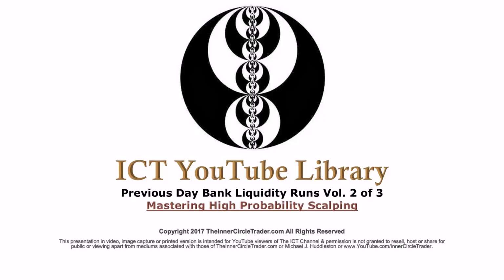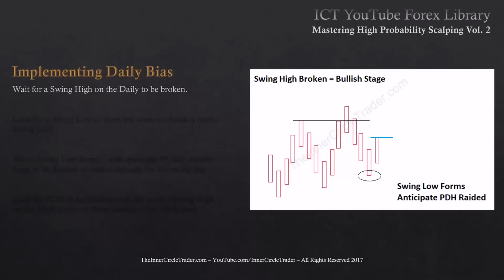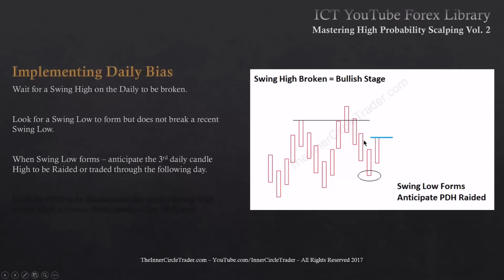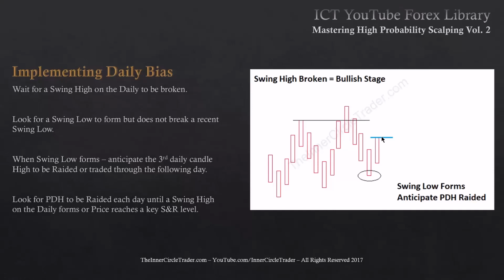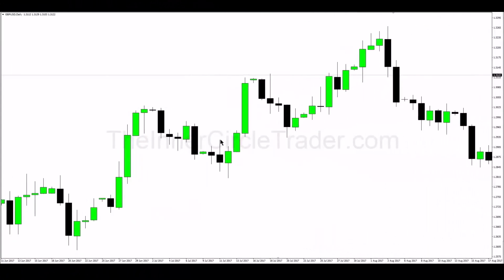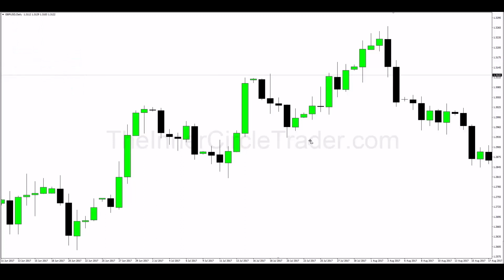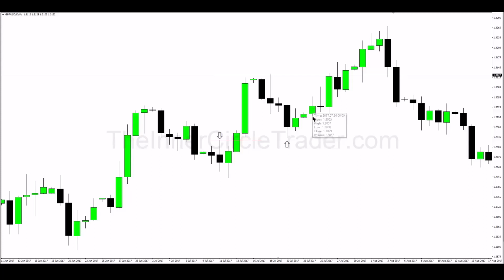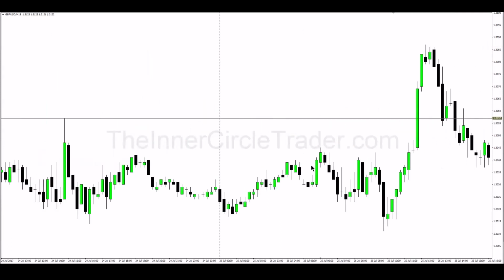👑 Short Term High Probability Scalping Bullish Set up Volume 2 - ICT-Trading-Course-Notes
ICT-Trading-Course-Notes  Short-Term High Probability Scalping Bullish Set up Volume 2